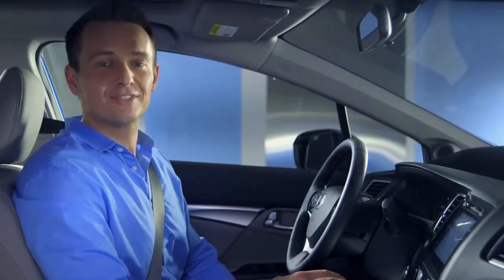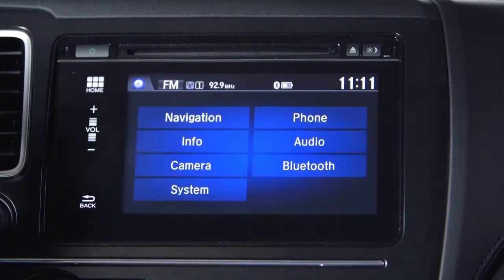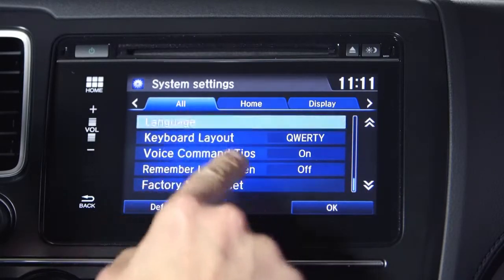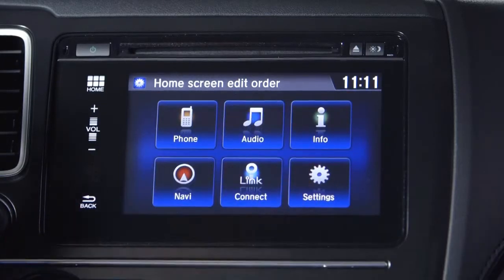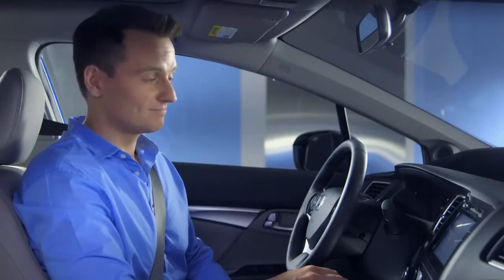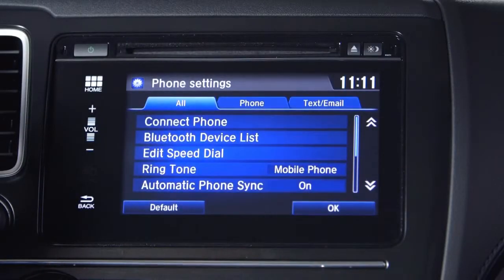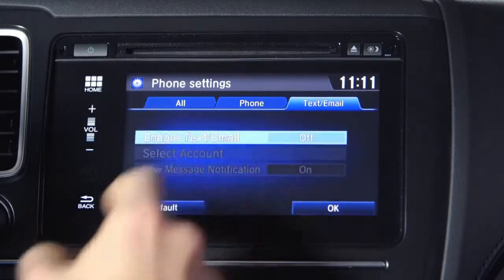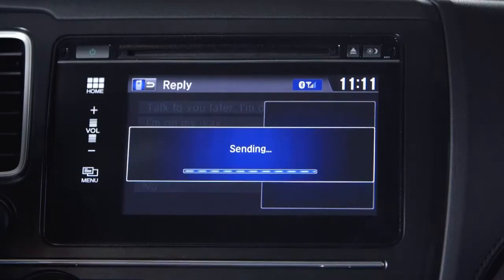Honda Display Audio: Customize Settings and How to Set the Clock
Learn how to use the Display Audio Settings feature to customize, edit and personalize many vehicle settings to your liking and discover a shortcut to set the clock.